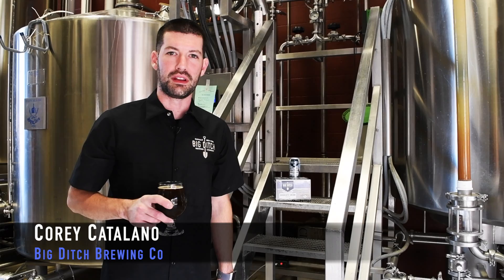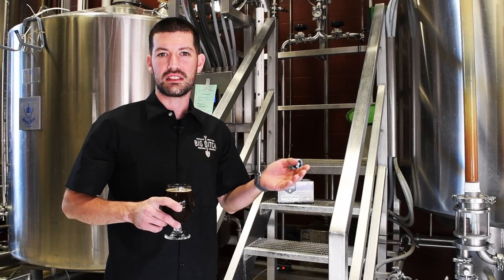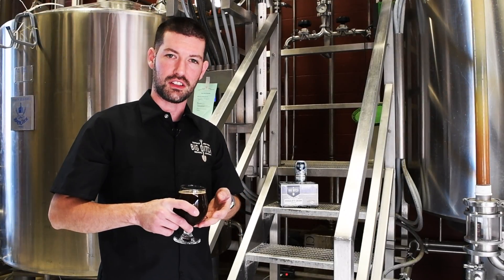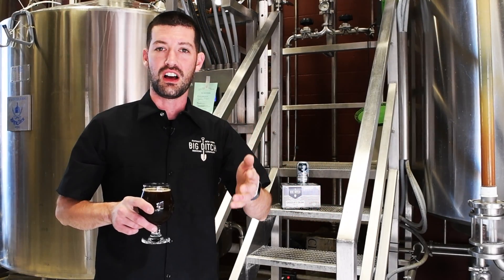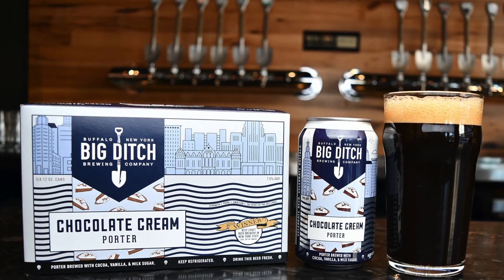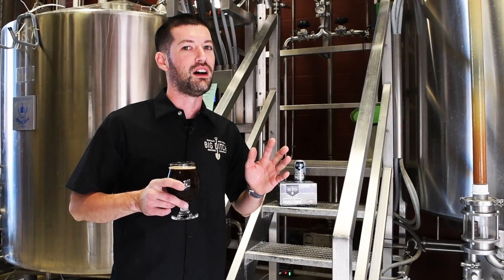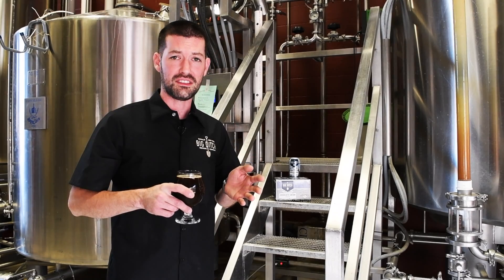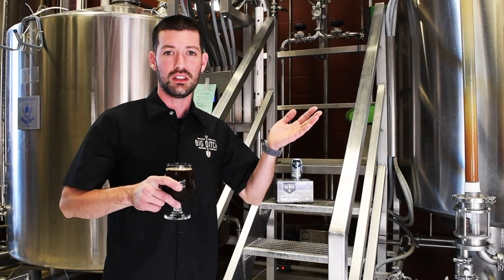Big Ditch Brewing Co | Chocolate Cream Porter